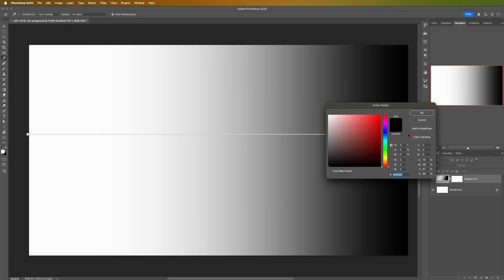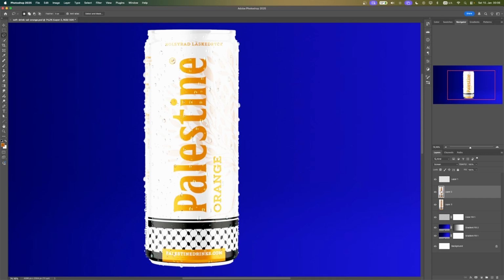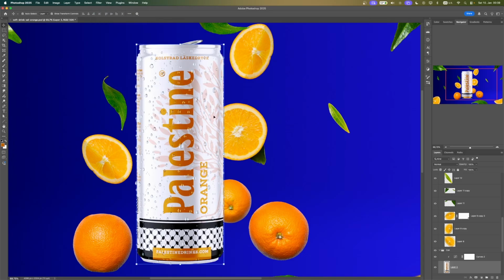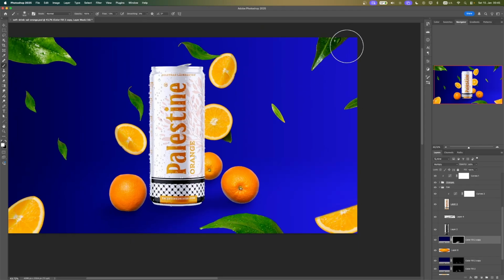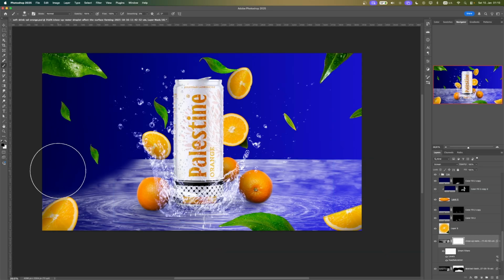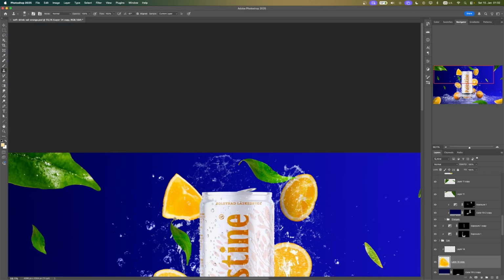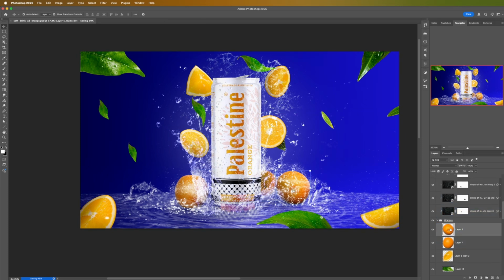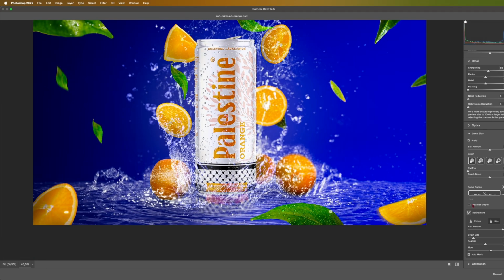HIGH-END Product Manipulation Ad Design in Photoshop | Tutorial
Welcome to the master class in advanced advertisement photo manipulation. Get ready to embark on an inspiring journey where you’ll learn how to turn ordinary photos into stunning advertisements for businesses. Learn how to create a high end Advertisement with me in Photoshop. Hope you enjoy this tutorial!